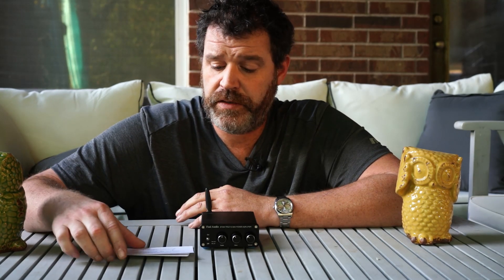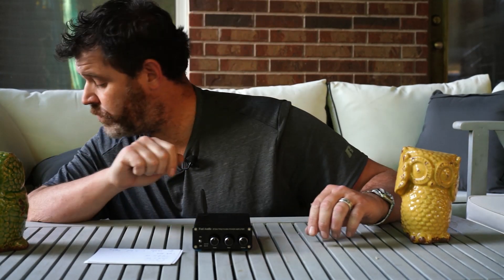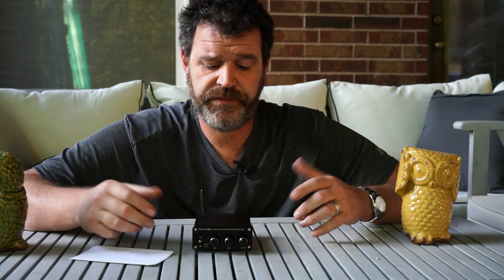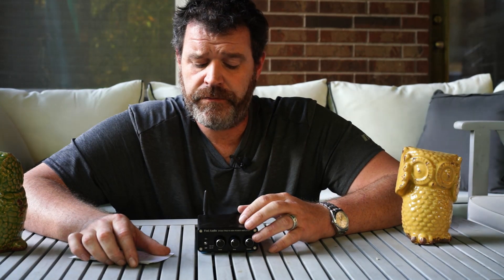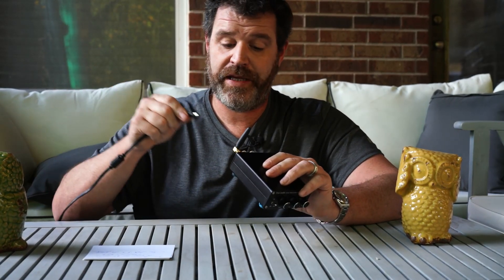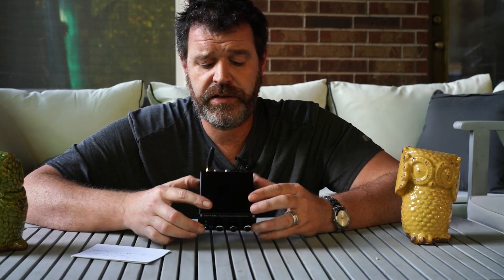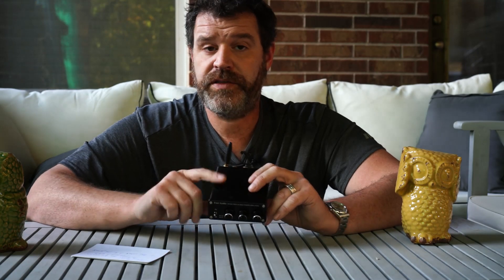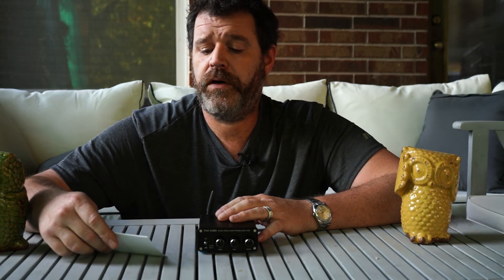Fosi Audio 2 Channel Amp Review - Little Bluetooth Beast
Today we talk about the little Chinese amp that could...

Fosi Audio 2X100 Watt BT Amp
Free Amazon Music Trial (Scroll down and click on HD Music for High Res)